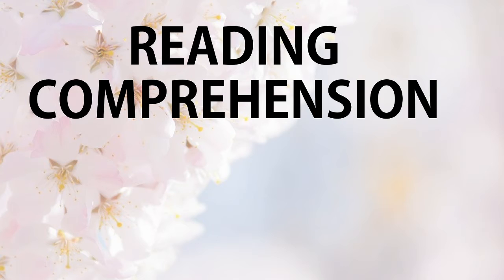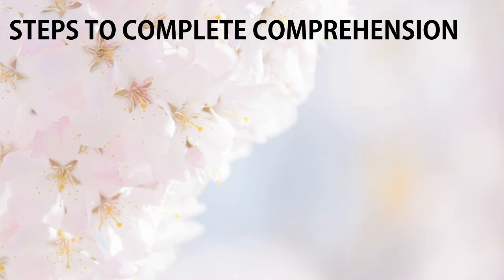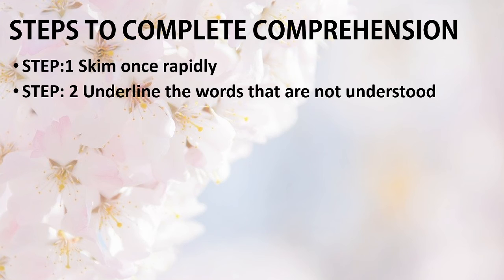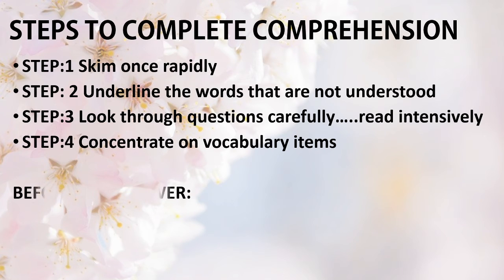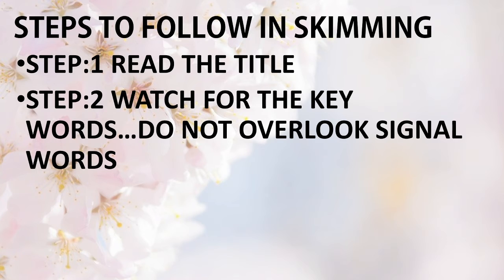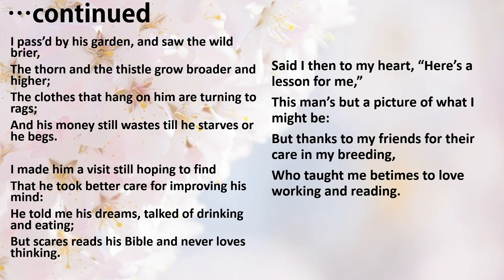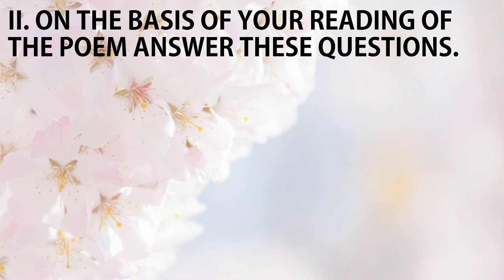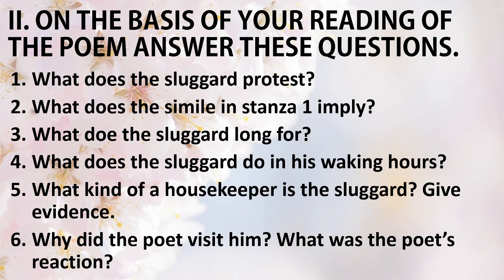READING COMPREHENSION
HOW TO ATTEMPT READING COMPREHENSION# GRADE XII